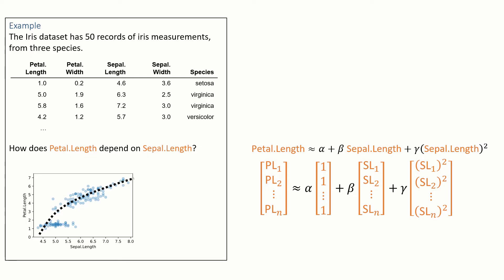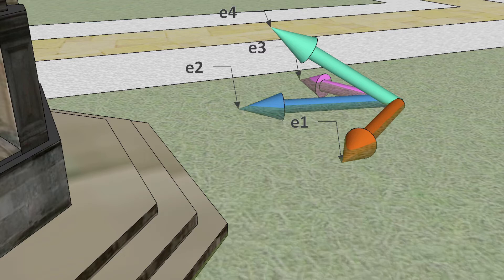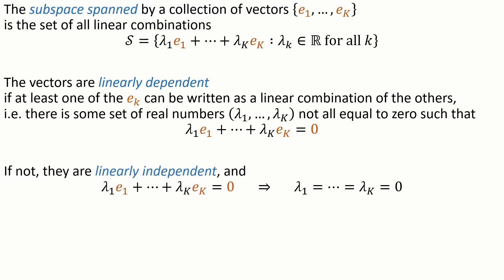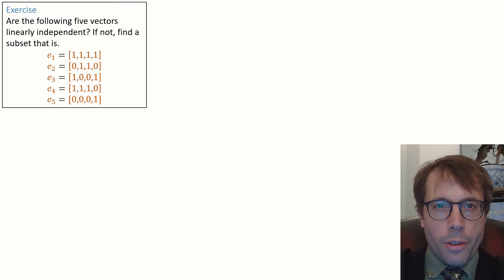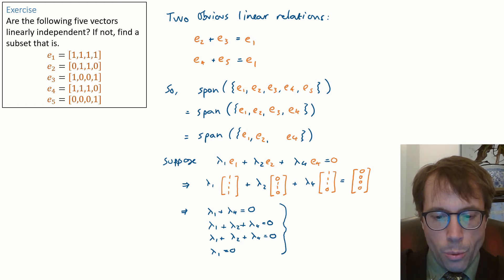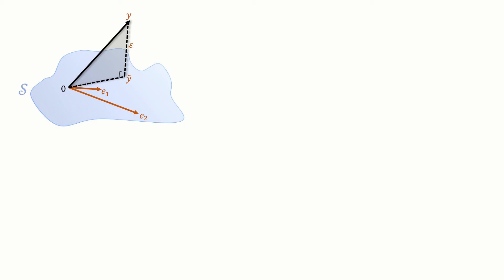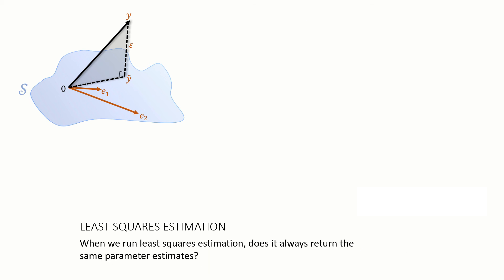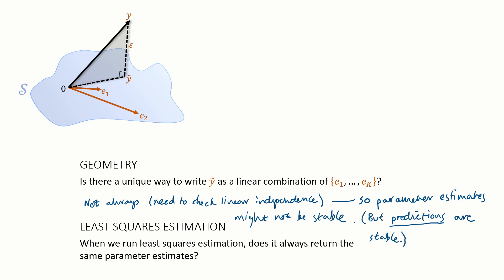2.5 Linear algebra, and estimation for linear models